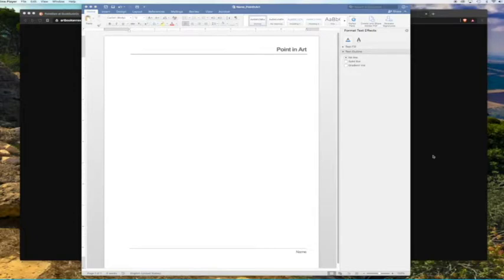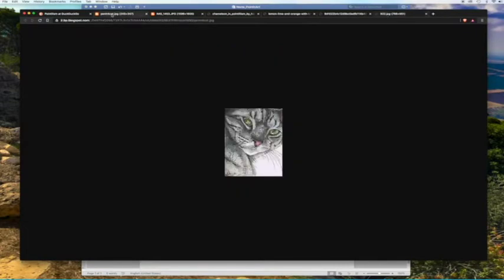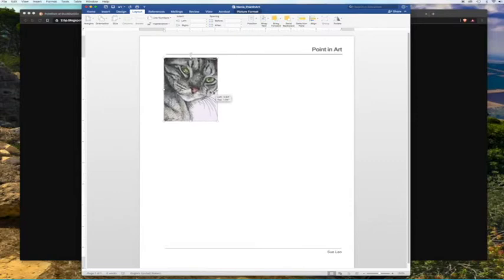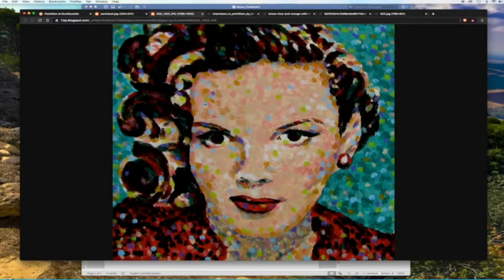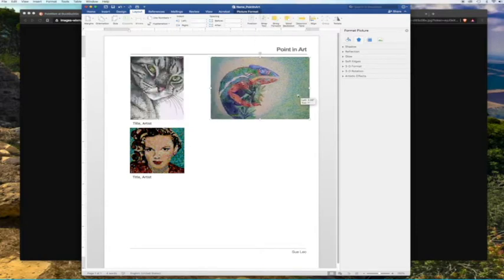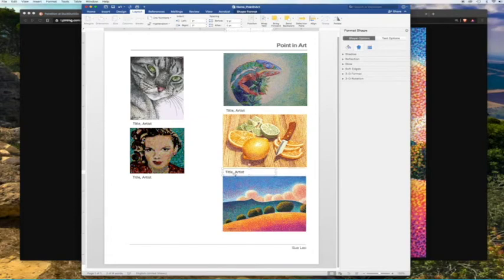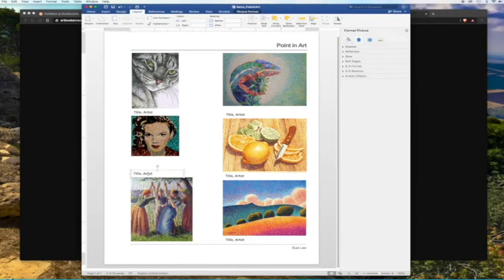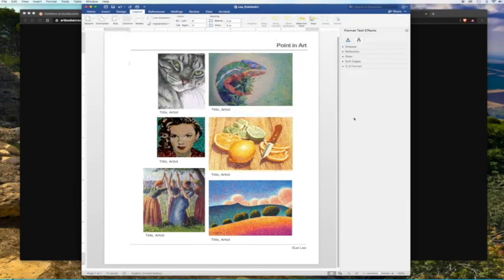2D Foundations - Working with Word Docs for Book Inserts for Various Assignments.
This is a tutorial that walks you through importing images into word and releasing them from the text area so you can position them where you want them.